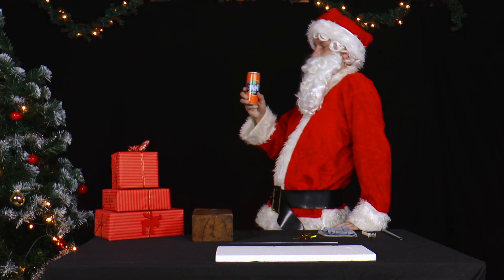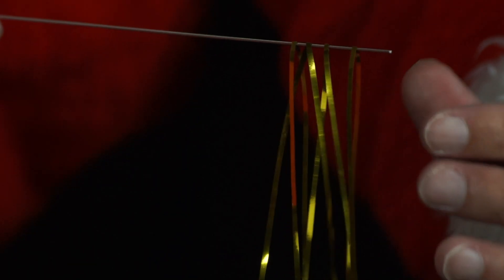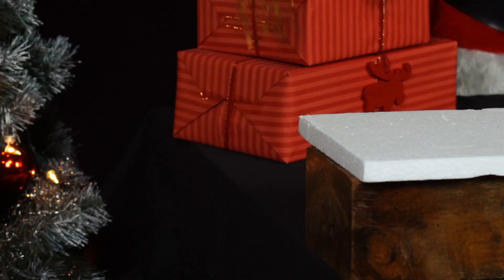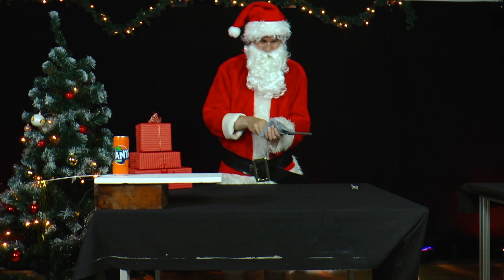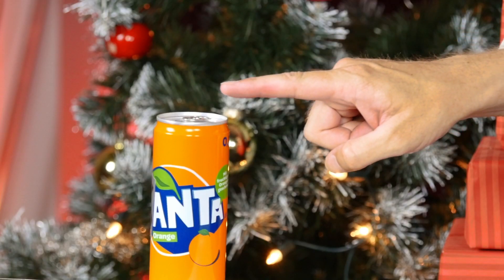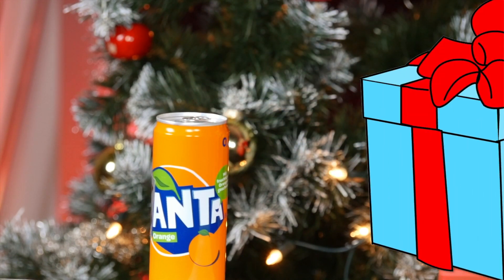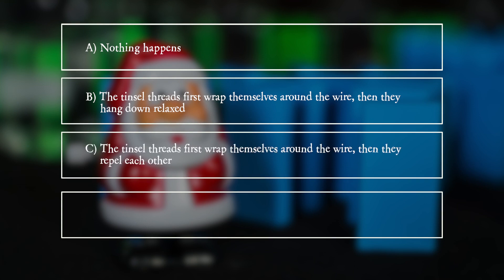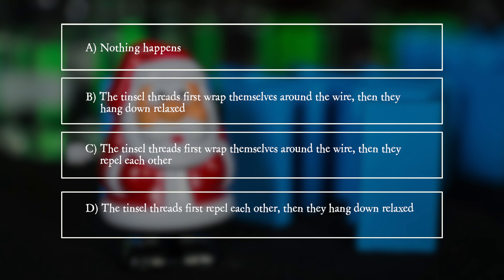PiA - Physics in Advent 2018 - question 16